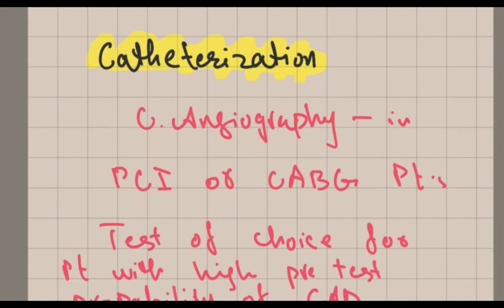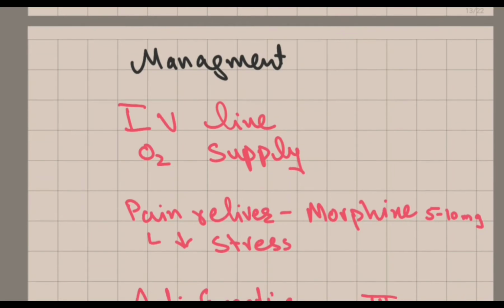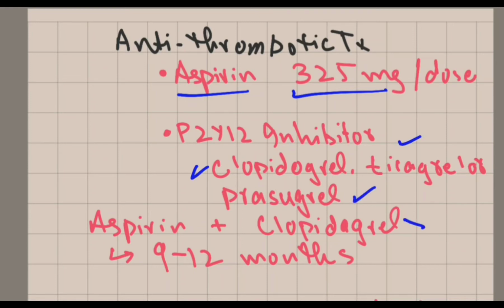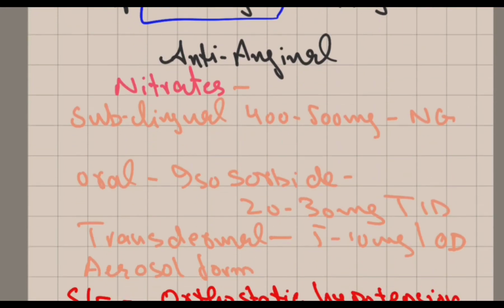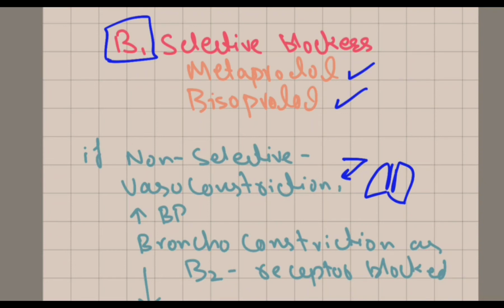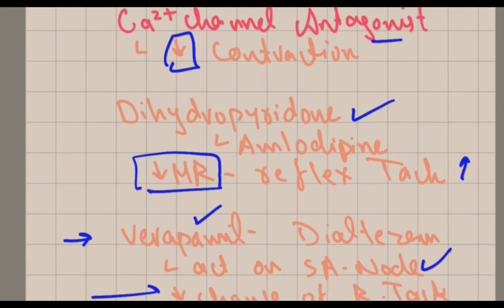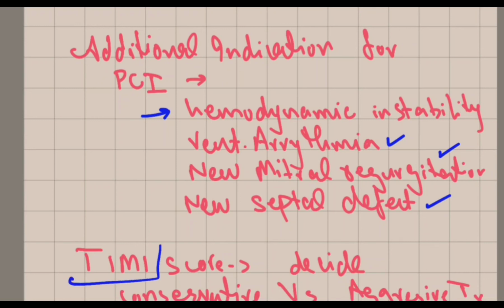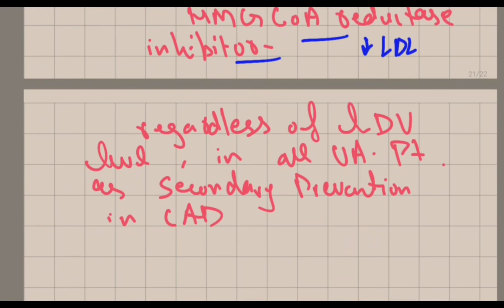unstable angina part 2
unstable angina part 2 . this includes treatment and management.

icardio, Unstable Angina, Myocardial Infarction